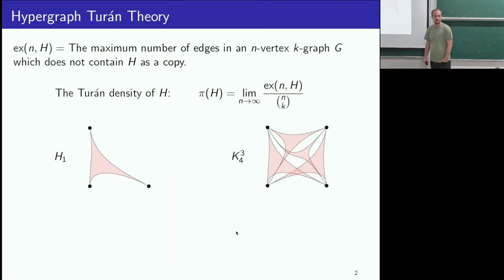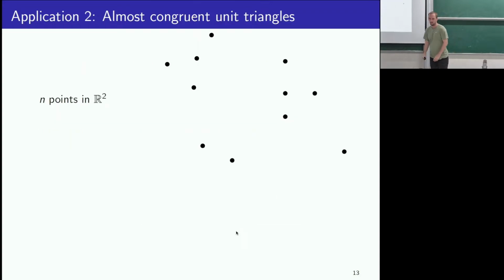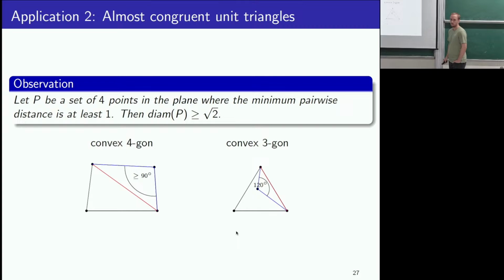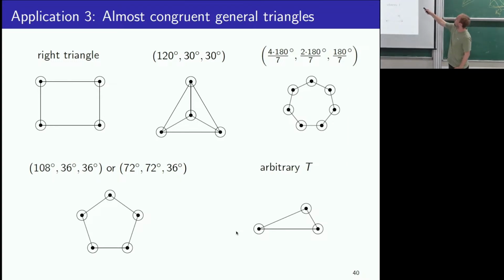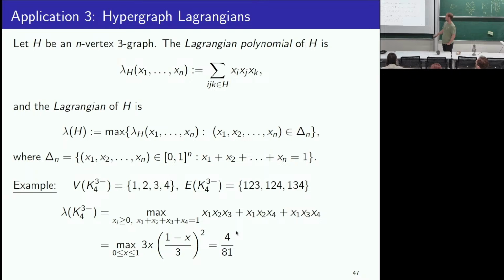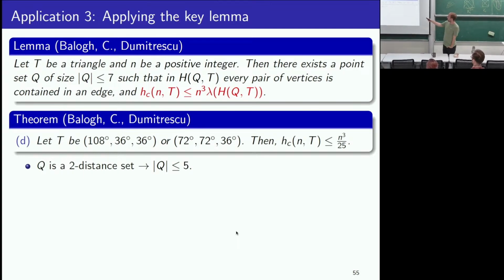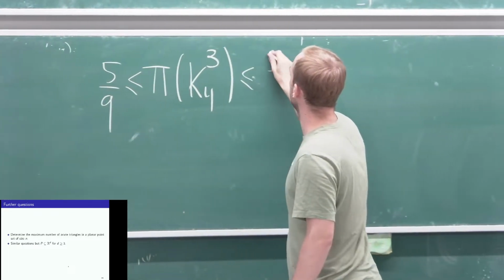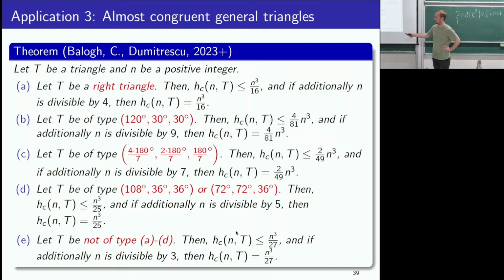2024.10.29, Felix Christian Clemen, Triangles in the Plane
Felix Christian Clemen, Triangles in the Plane
October 29 Tuesday @ 4:30 PM - 5:30 PM KST

Felix Christian Clemen
IBS Extremal Combinatorics and Probability Group

A classical problem in combinatorial geometry, posed by Erdős in 1946, asks to determine the maximum number of unit segments in a set of $n$ points in the plane. Since then a great variety of extremal problems in finite planar point sets have been studied. Here, we look at such questions concerning triangles. Among others we answer the following question asked by Erdős and Purdy almost 50 years ago: Given $n$ points in the plane, how many triangles can be approximate congruent to equilateral triangles?
For our proofs we use hypergraph Turán theory. This is joint work with Balogh and Dumitrescu.